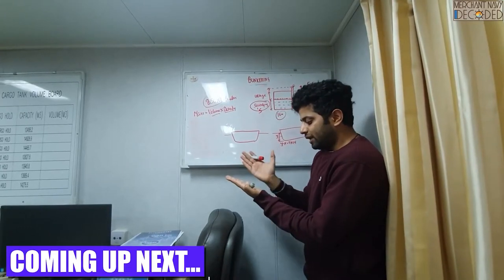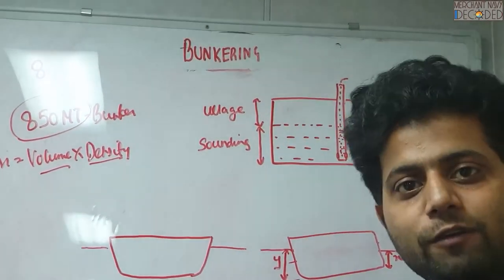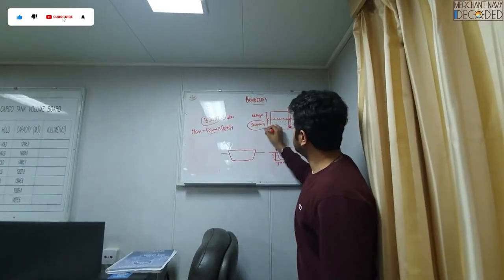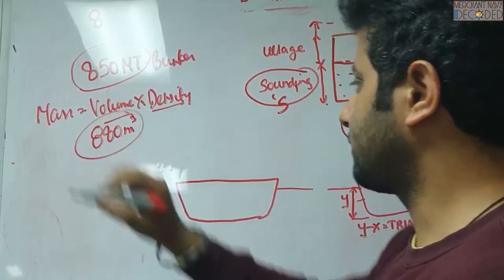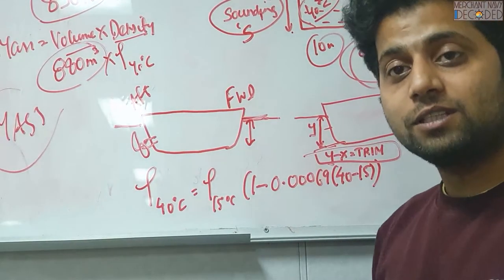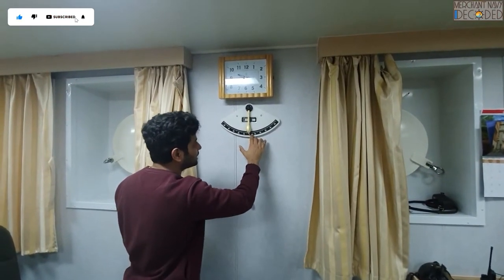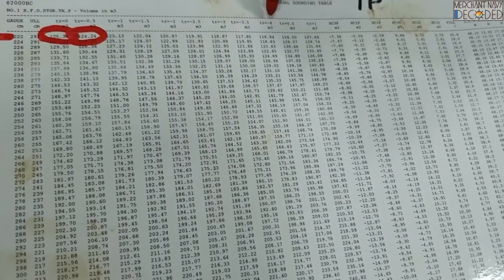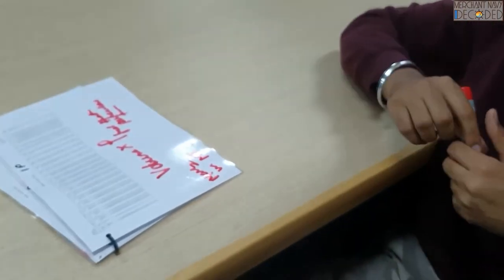Ship Bunkering Operations | Bunkering: Refueling Ships at Sea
This video is a part of Achiever package in which Chief Engineer Praneet Sir explains about bunkering.

00:00 - Introduction
00:50 - Start (Bunkering)
02:35 - Use of sounding tape
05:38 - Sounding and ullage
07:35 - Factors on which sounding depends
10:04 - Inclinometer
10:50 - Draft Gauging